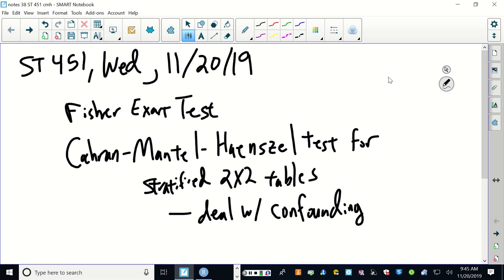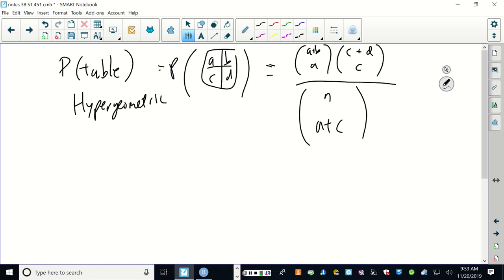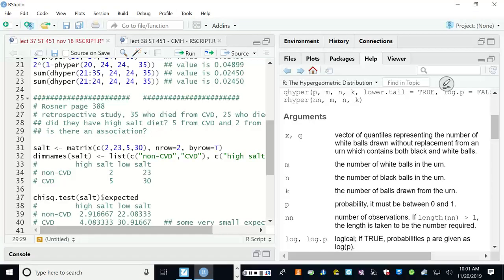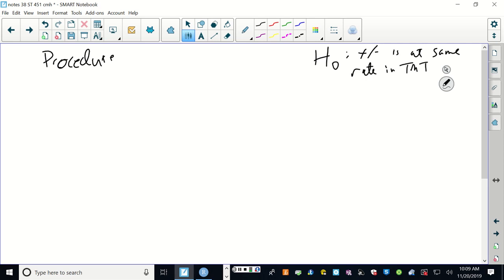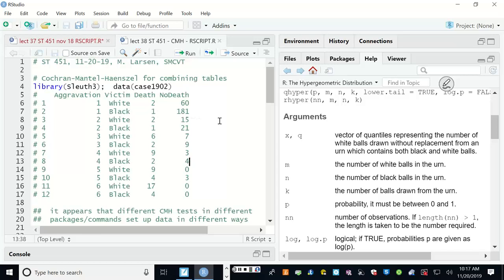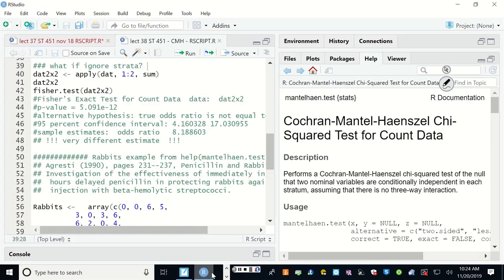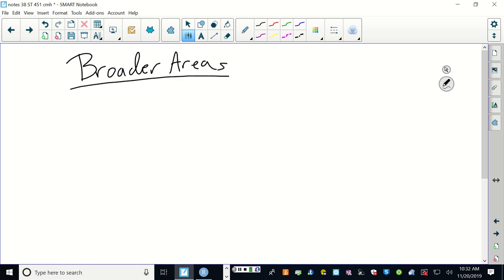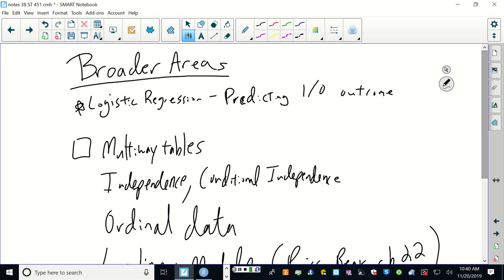Wed, Nov 20, 09 45 AM